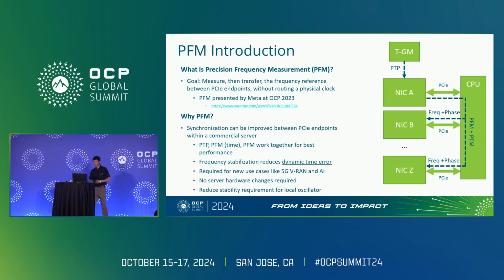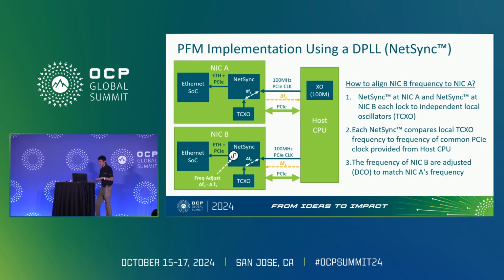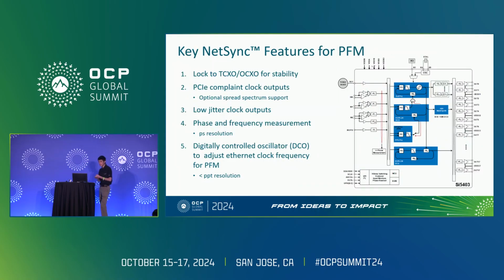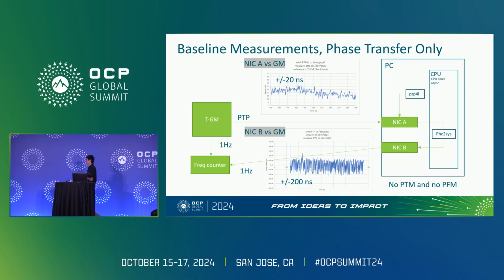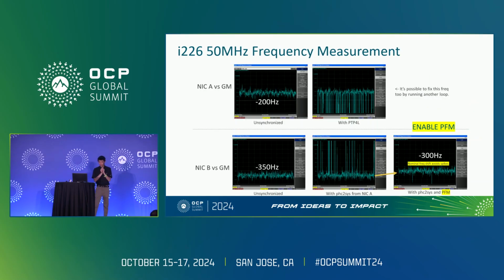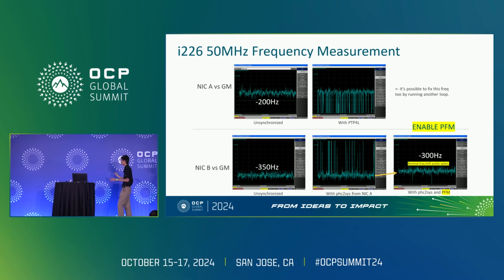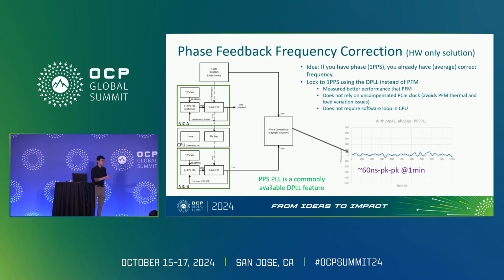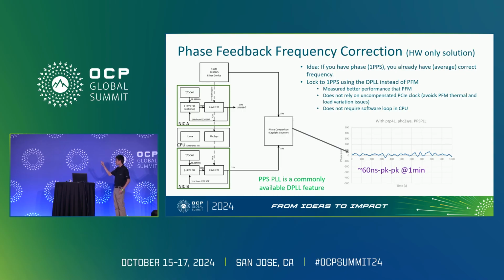Implementing Precision Frequency Measurement PFM using a DPLL to Improve Time Synchronization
"Nathan Shashoua (Product Line Manager) - Skyworks

Precision Time Measurement (PTM) enables time synchronization over PCI Express (PCIe) within a datacenter. Emerging use cases such as virtualized 5G RAN and distributed AI demand increasingly stringent time synchronization. In this presentation- we will implement a frequency stabilization technique known as Precision Frequency Measurement (PFM) using a Digital Phase-Locked Loop (DPLL) device. We will show that PFM enhances time synchronization while reducing the stability requirements of the local oscillator. This enables the use of cost-effective temperature compensated crystal oscillators (TCXOs) instead of more expensive oven-controlled crystal oscillators (OCXOs) for high end applications."